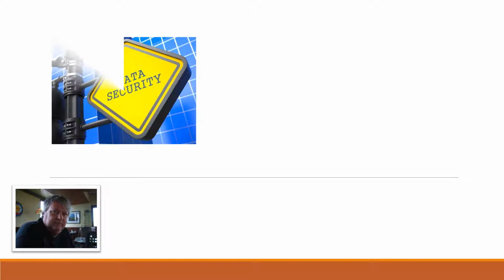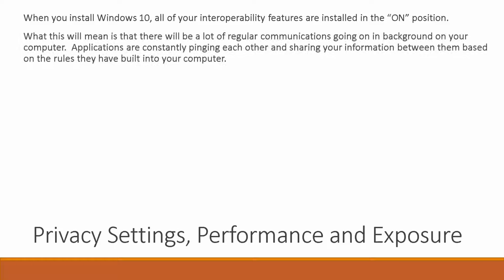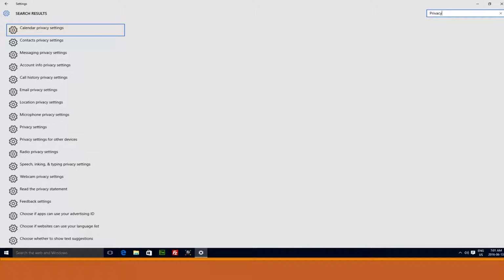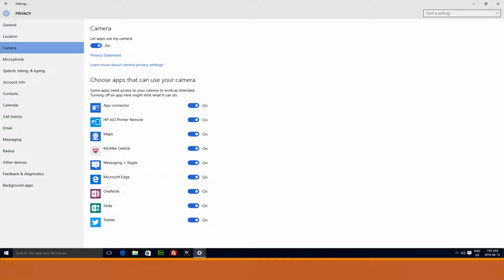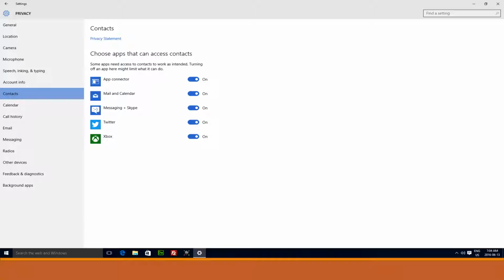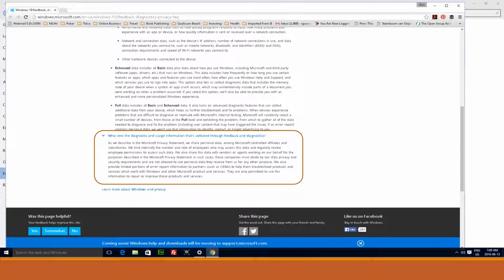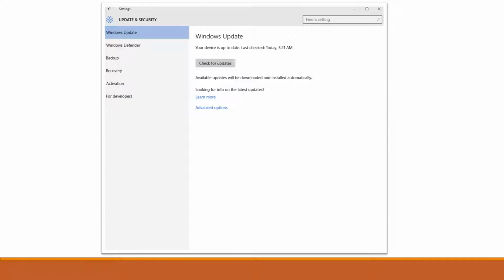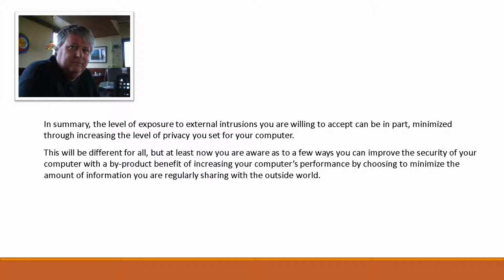Windows10 Update Your Privacy Settings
- Updating your privacy settings on Windows 10 will help you protect your computer against intrusion and will help conserve the power of your PC.  Check out how to increase your privacy settings in this video.